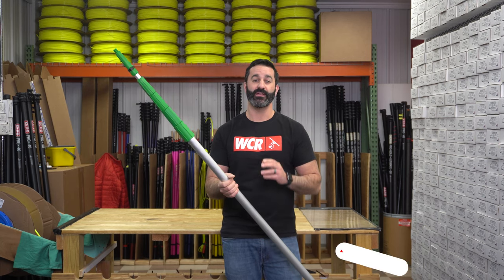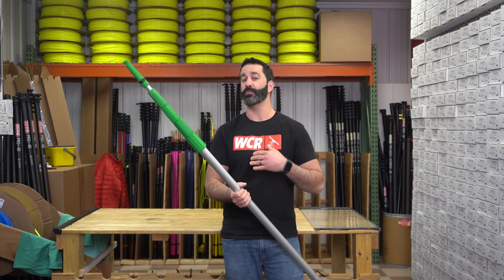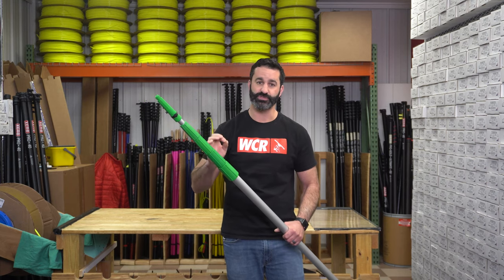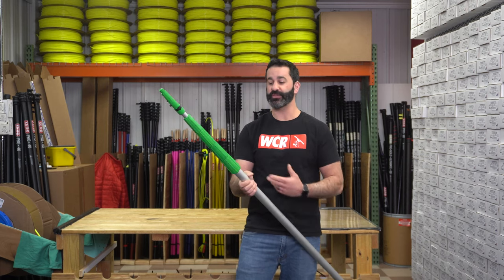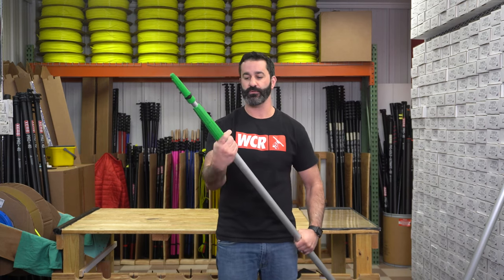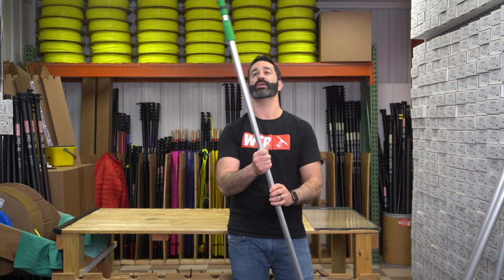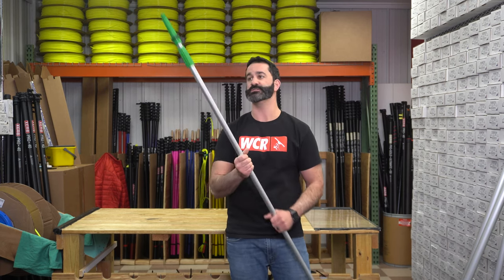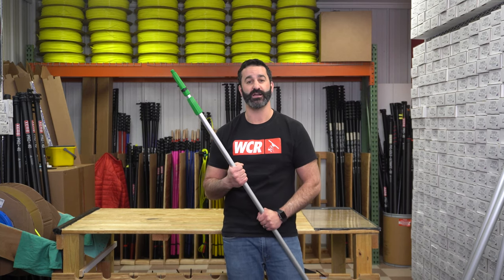Product Spotlight: Unger TelePlus Pole System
Are you looking for the flexibility of starting small and growing your pole as you grow your business? The Unger TelePlus Pole System is the perfect pole for you! You can have up to 5 sections and up to 30 feet!